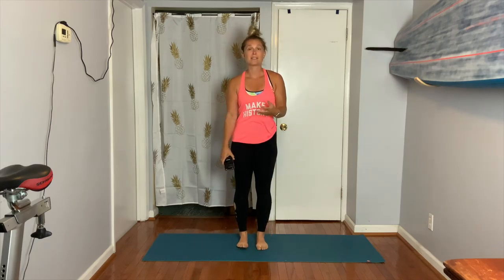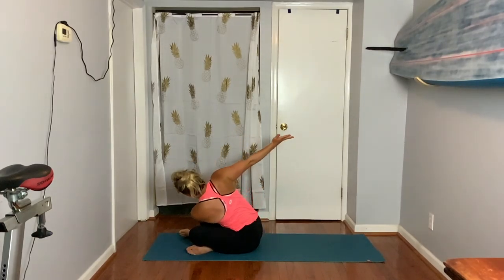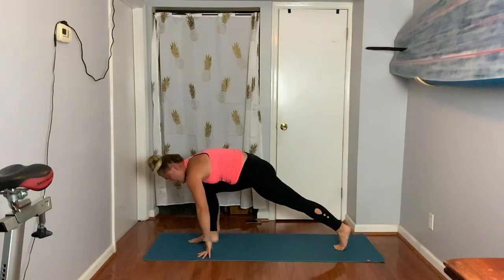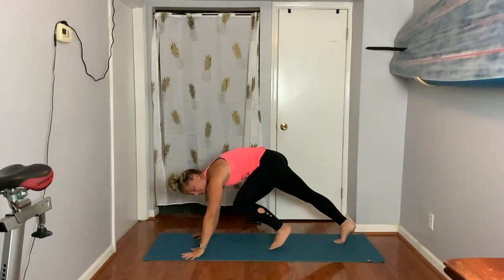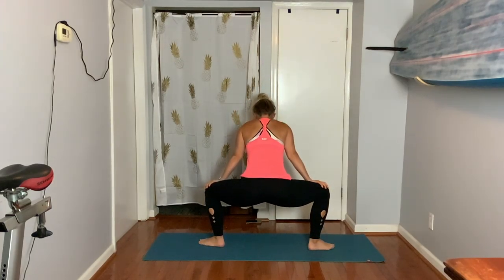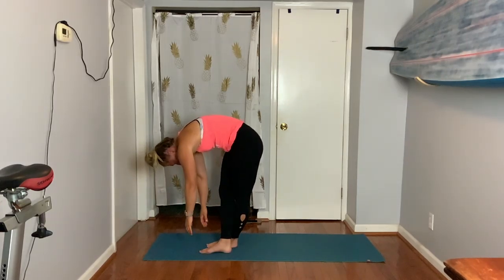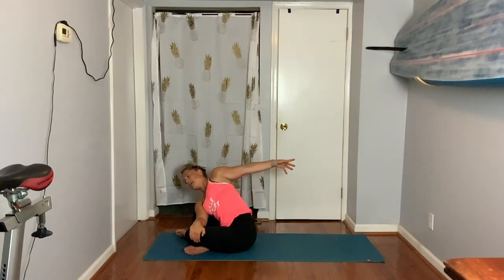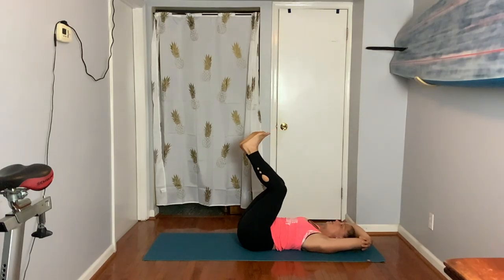Live Well with Marissa | At Home | Day 26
This video is a DETOX Yoga Practice!